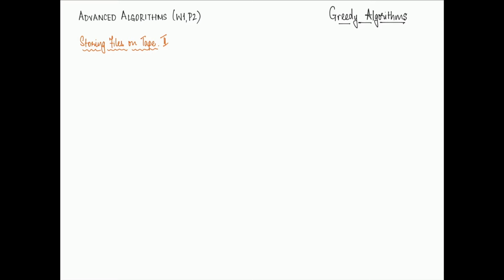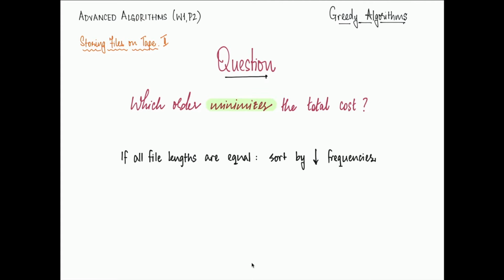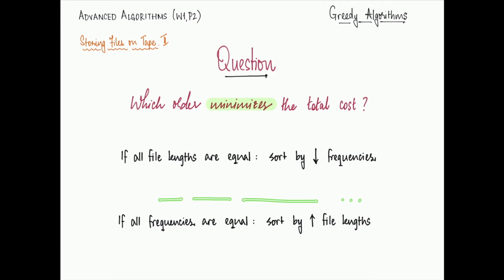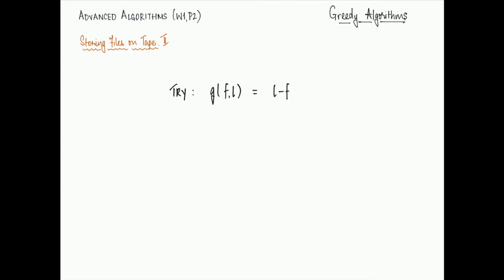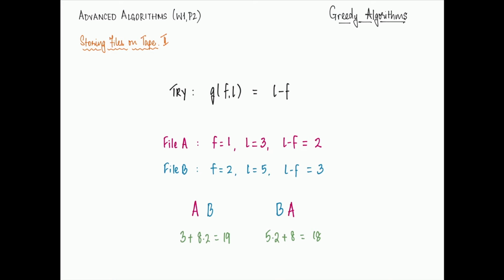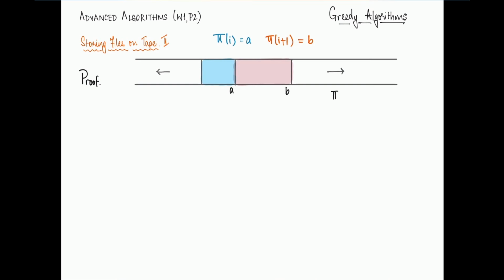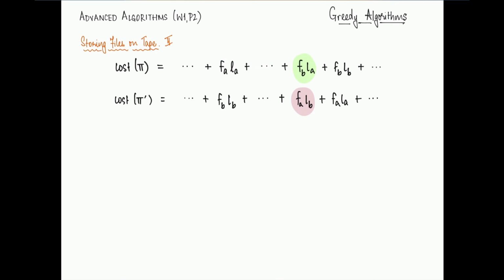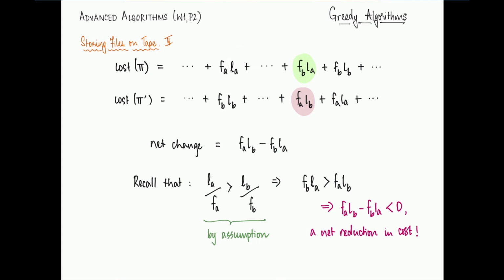Storing files on tape | part II | greedy algorithms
Welcome to the course "Advanced Algorithms" by Prof. Neeldhara Misra.

 Video Overview
 In this lecture, we tackle an advanced file storage optimization problem: how to minimize total access cost when each file has a different access frequency. Unlike the uniform access model, this version incorporates real-world frequency data into the cost function.
 We explore special cases, introduce a greedy algorithm based on the length-to-frequency ratio, and prove its correctness using a contradiction argument. This solution not only improves storage efficiency but also highlights the power of combining greedy strategies with careful problem modeling.
 Perfect for students interested in algorithm design, greedy strategies, and optimization in data systems.